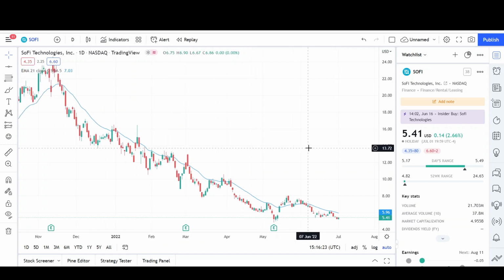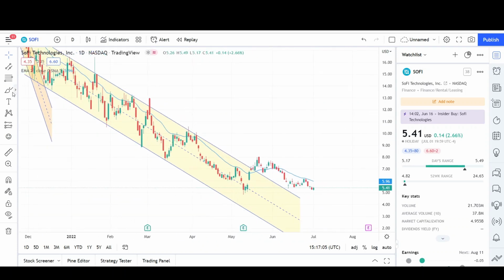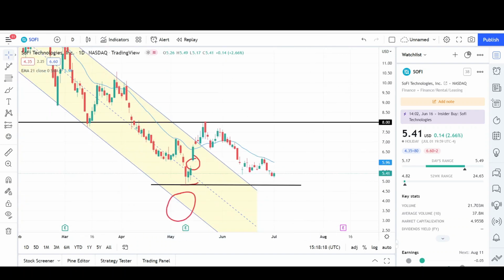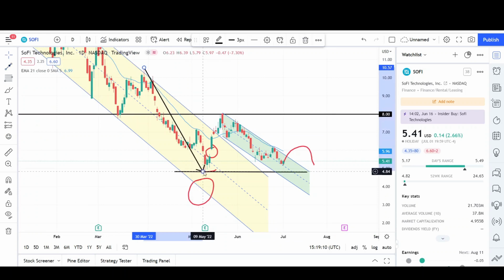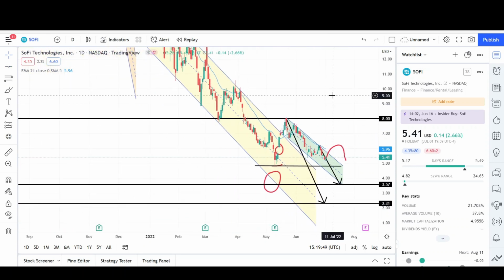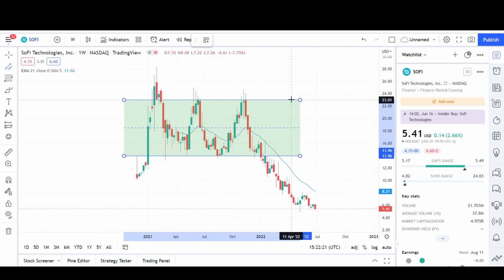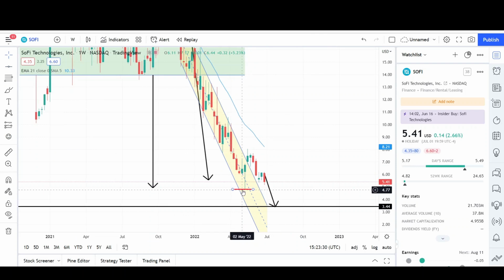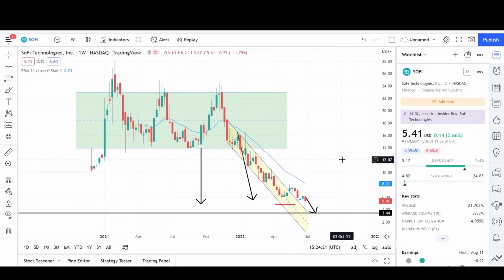The rise and fall of SoFi Technologies Stock (SOFI) | Price Predictions Using Technical Analysis.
Hello YouTube❗,

This is video number 431 on the channel. I will be doing a Technical Analysis breakdown for SoFi Technologies.